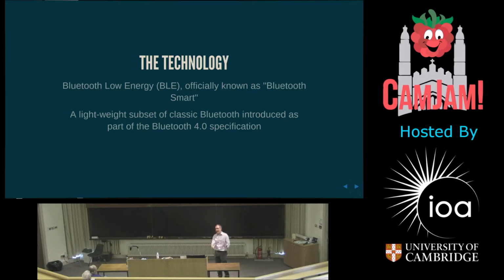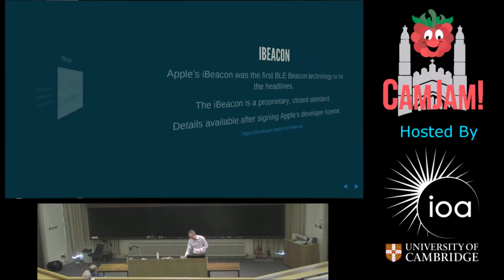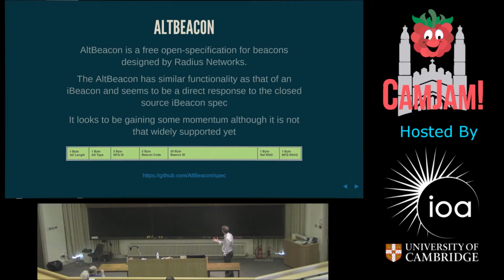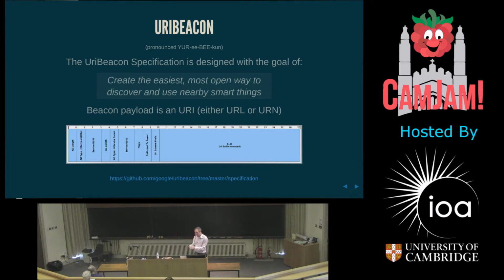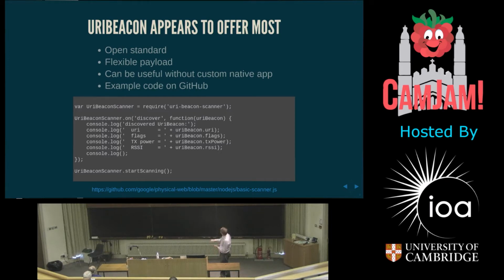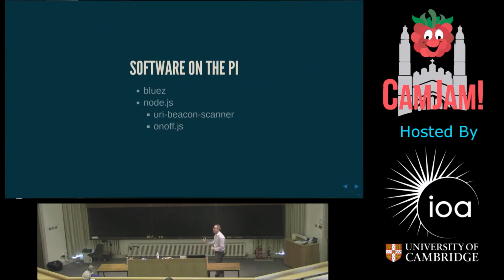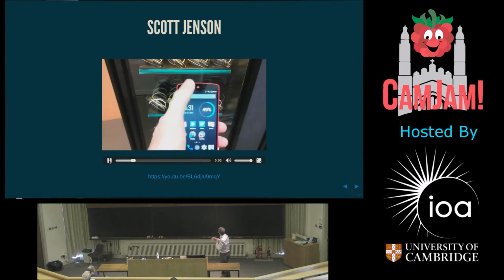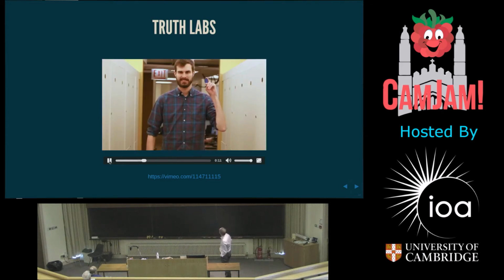CamJam9 - Bluetooth Beacons - Barry Byford